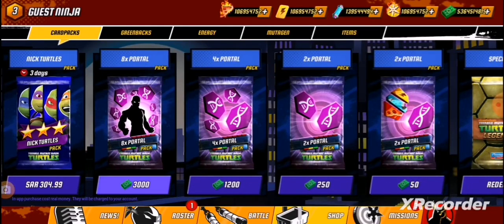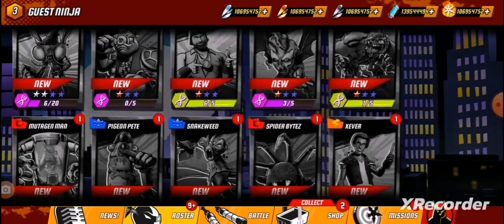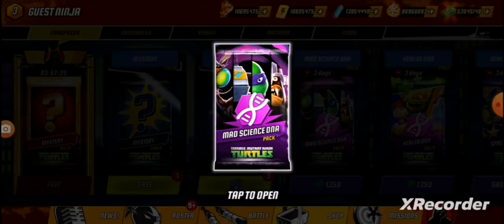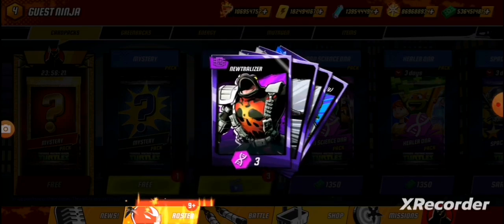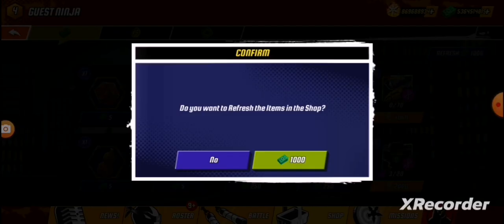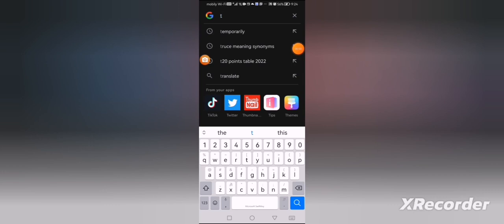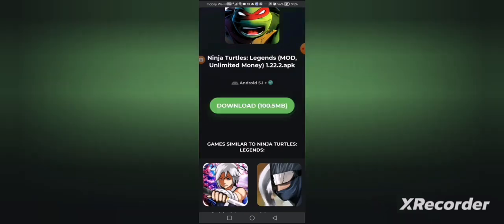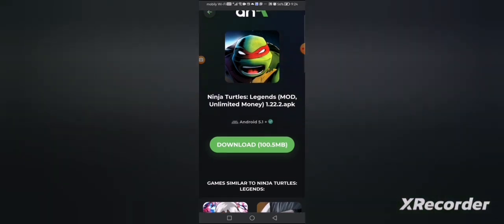TMNT legends part 1 hack how to download Android Only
Ninja Turtles: Legends - Free Unlimited Card Packs

This is my new video about Ninja Turtles Legends Unlimited Card Packs.